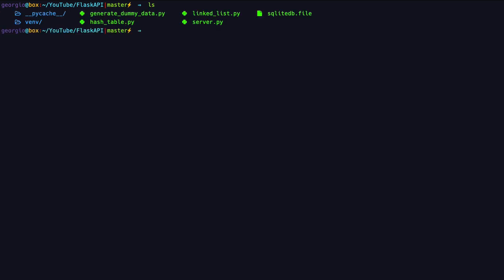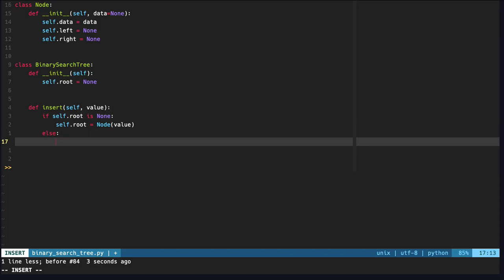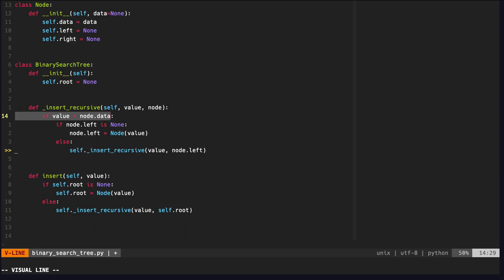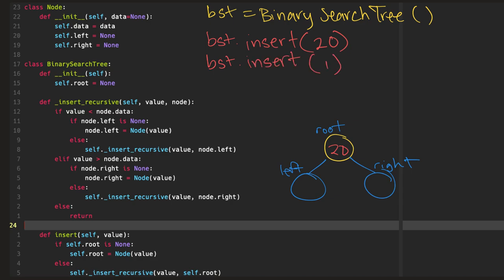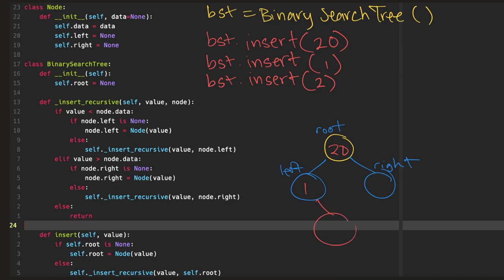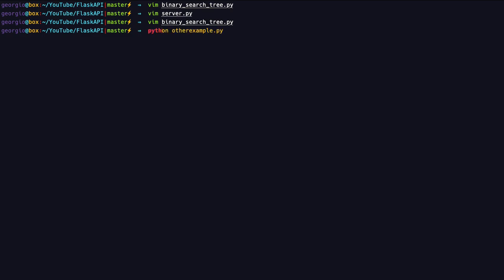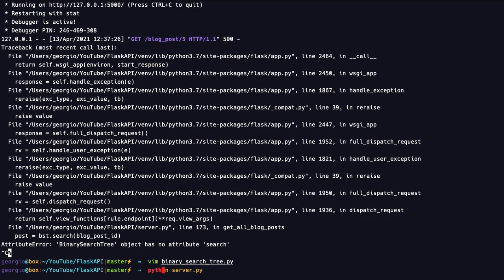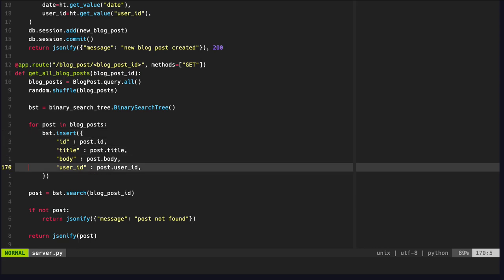Data Structures for Python Developers (Flask API) #7: Binary Search Tree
Learn the basics of the binary search tree data structure while creating a Python/Flask API. This is part 7 of the Learn Data Structures By Building A Flask API series.